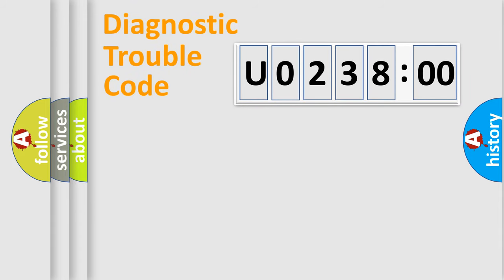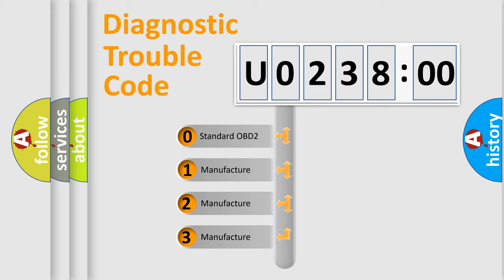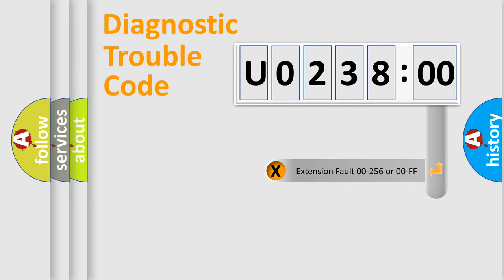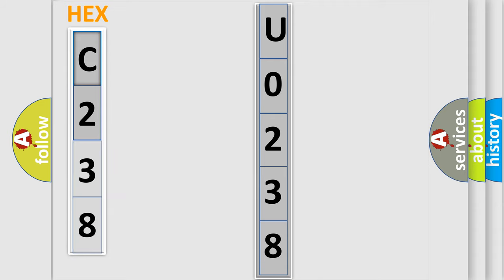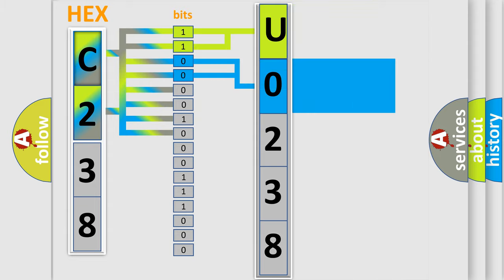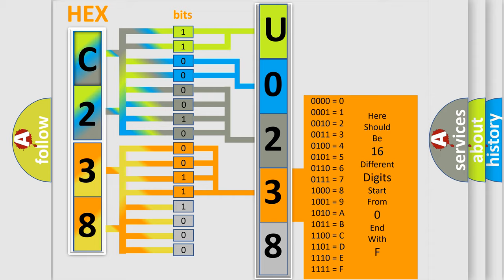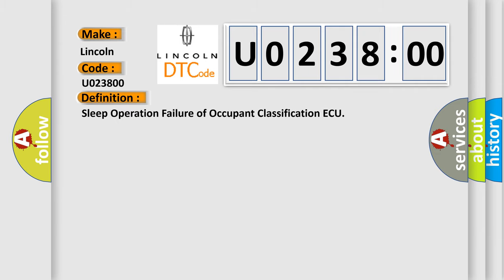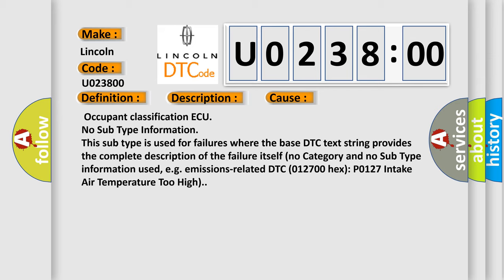DTC Lincoln U0238-00 Short Explanation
Contents:
0:21 Basic DTC analysis according to OBD2 protocol standard.
1:48 Insight into programming
2:58 A diagnostically understandable description of the Diagnostic Trouble Code
3:05 Basic error definition

Make:
Lincoln
Code:
U0238 00
Definition:
Sleep Operation Failure of Occupant Classification ECU
Description:
Occupant classification ECU malfunction.
Cause:
 Occupant classification ECU
Failure Type: